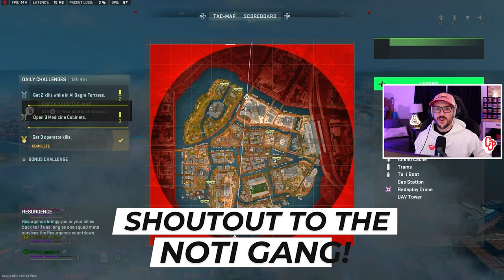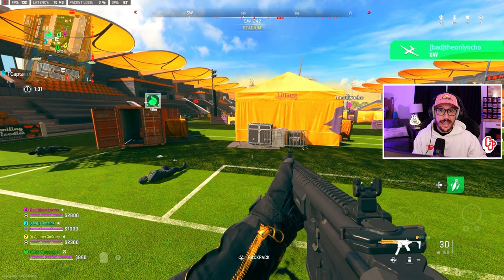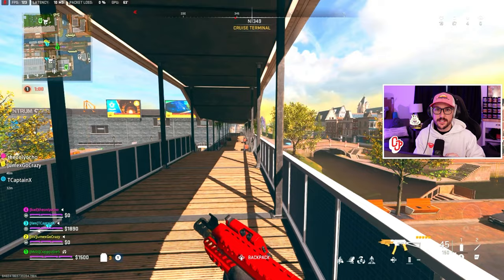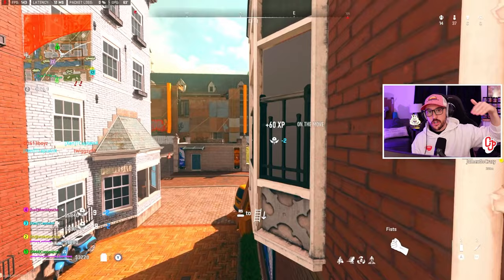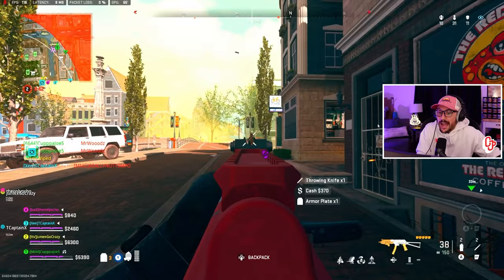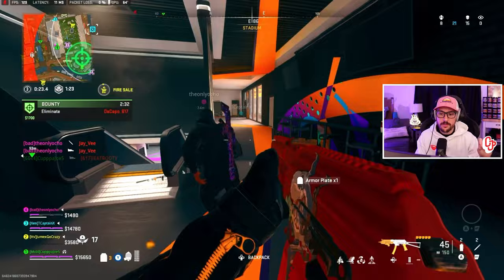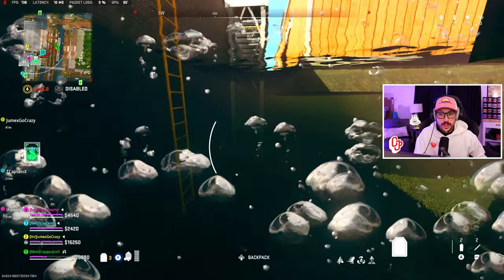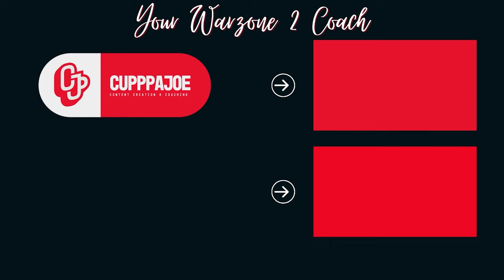*10 TIPS* To Get More Kills on VONDEL!! (Warzone 2 Tips And Tricks)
VONDEL IS HERE so today I am giving you *10 TIPS* to immediately start getting more kills!